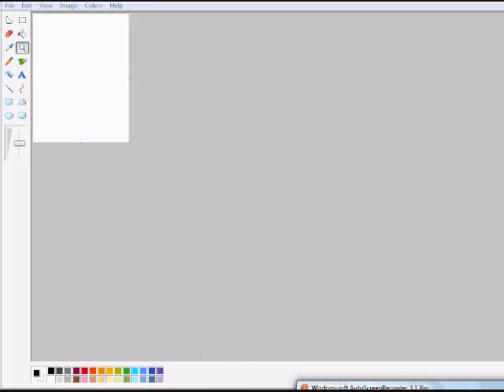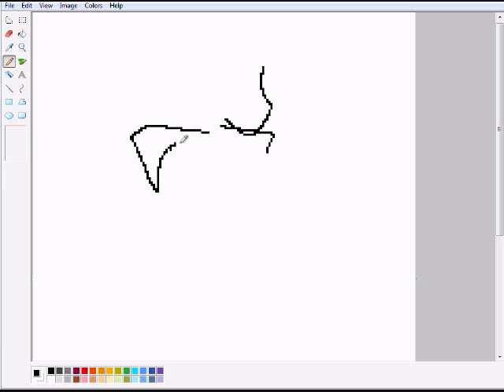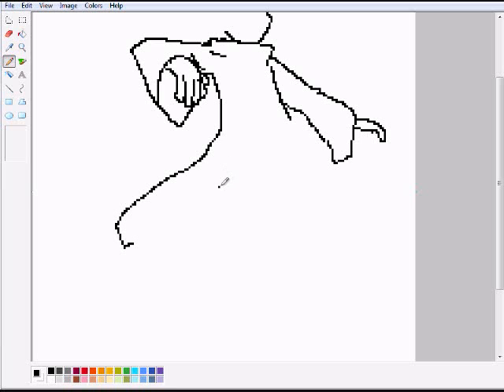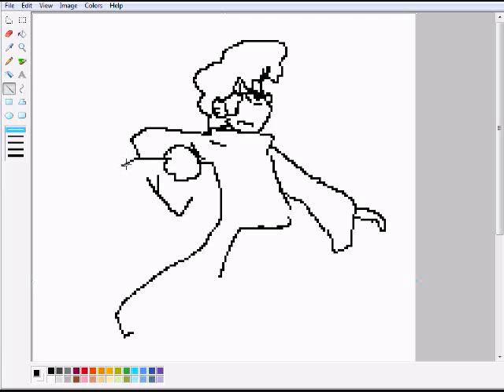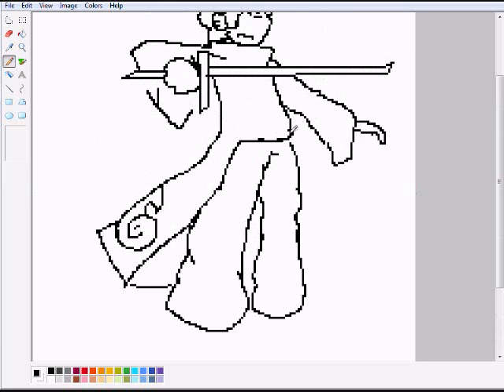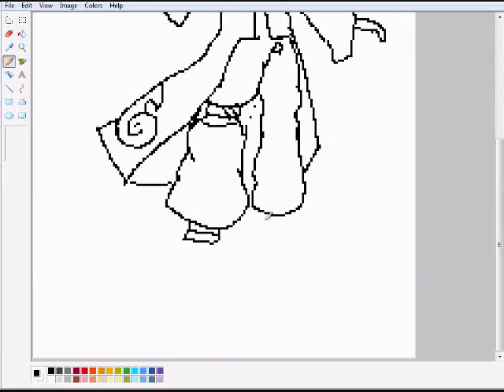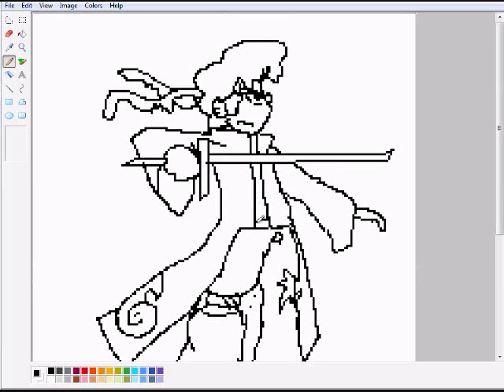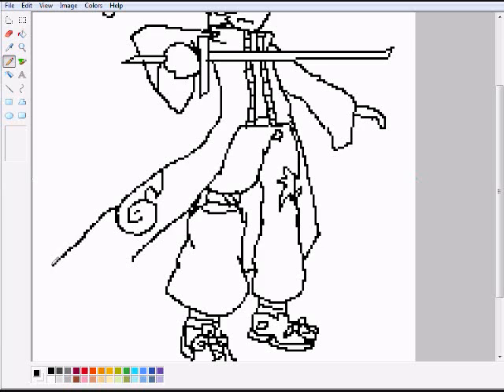Ms Paint Sprite tutorial pt 1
A tutorial for those interested in making sprites on MS Paint, This is a completely original character. Please try to refrain from swearing on my comment wall for I said nothing or did nothing that should require that. If you have any questions pm me.

If you have any requests for videos pm me or comment.

If you would like me to see and rate your work and give you advice on your work then pm me your email and I will gladly give my opinions.